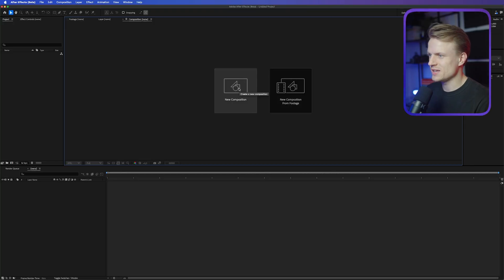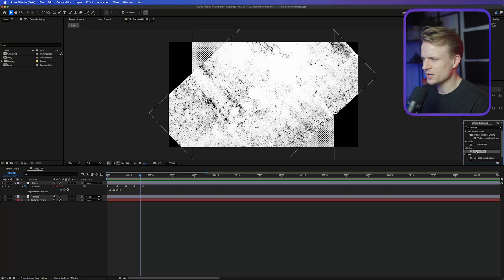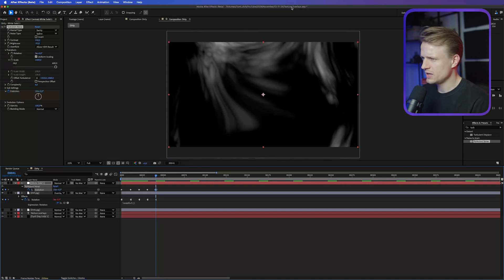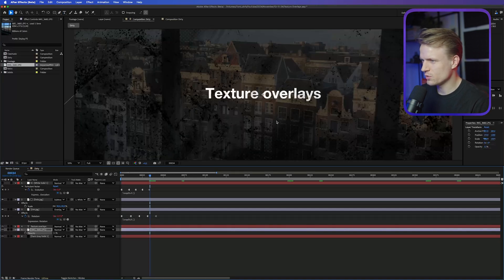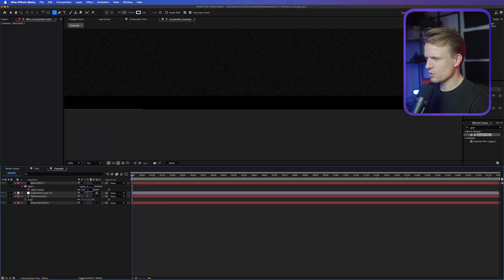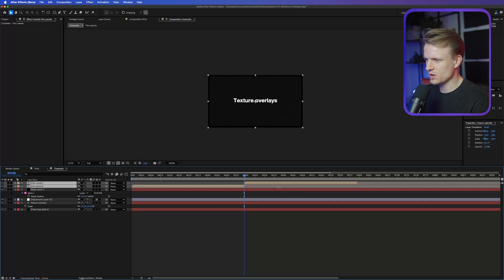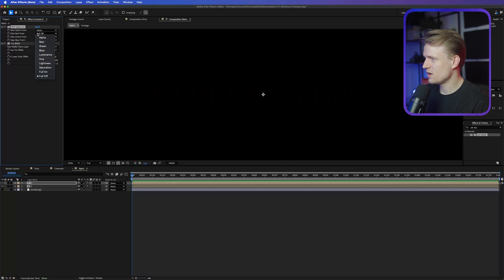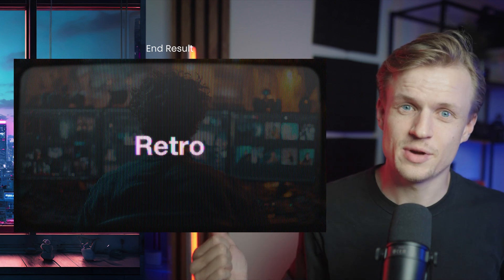3 Overlays Every Editor Needs (Instantly Level Up Your Edit)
Level up your edits with these 3 essential overlays for video editors, including dirty/grunge, cinematic and retro AI overlays. In this tutorial I'll show you how to create these custom overlays in After Effects that are perfect for AI Images or just simple text.

Join the Social Creator Club (Pro), where you get exclusive templates/project files, in depth video lessons, live Q&A, Custom Plugins & potential clients: